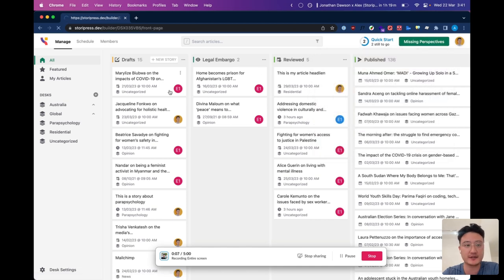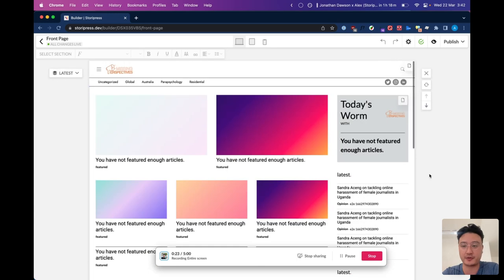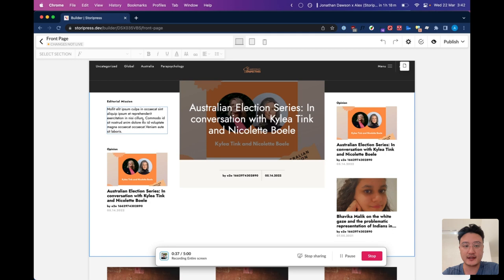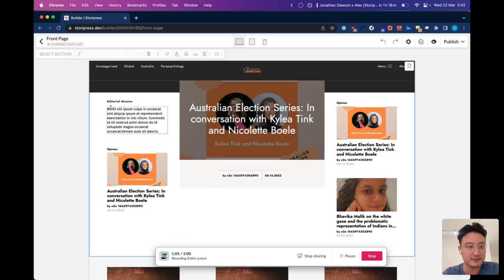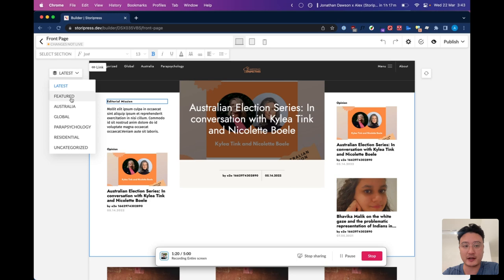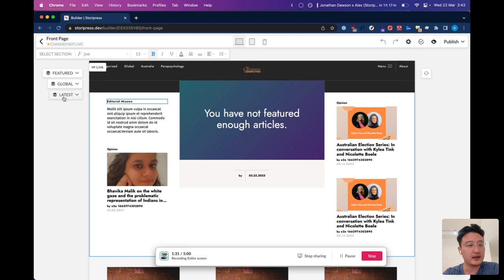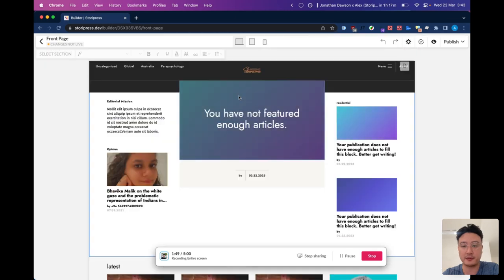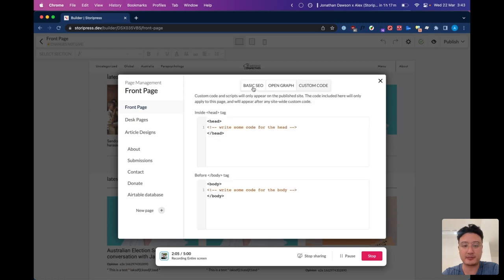Storipress Site Builder Tutorial